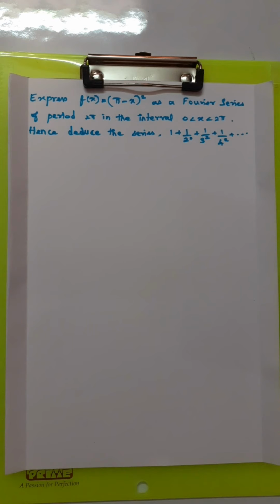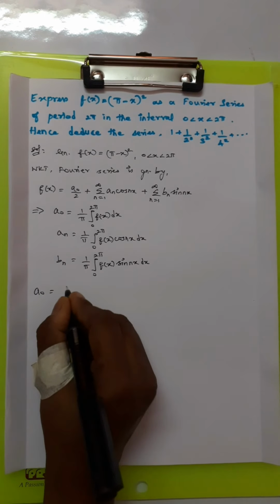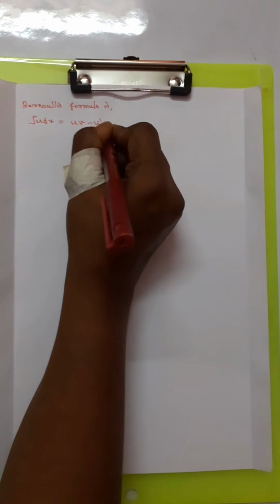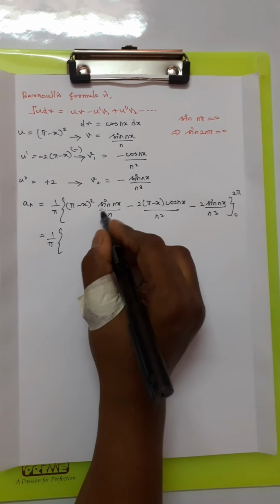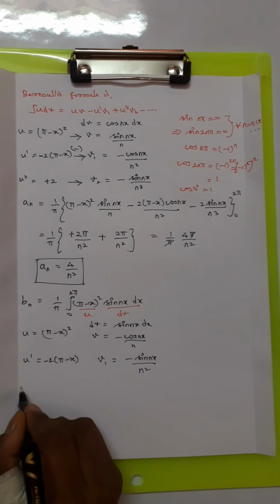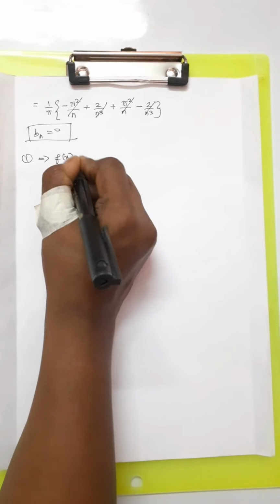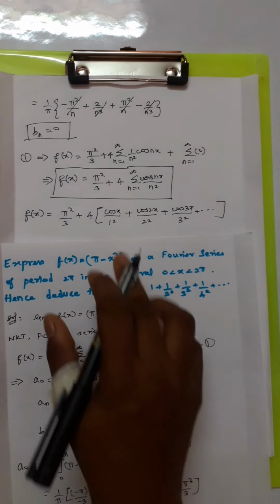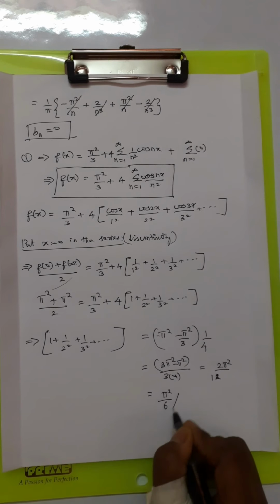TPDE || Fourier Series || Full Range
A problem on full range interval, Fourier Series, TPDE.

problem on Fouriertransforms-
self-reciprocal 👇

problem on Fouriertransforms-
deductions 👇